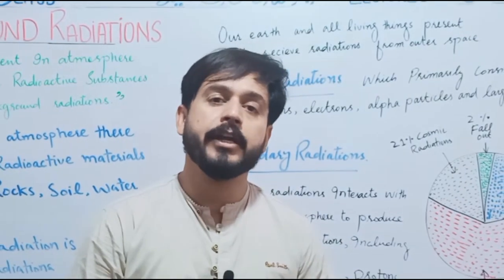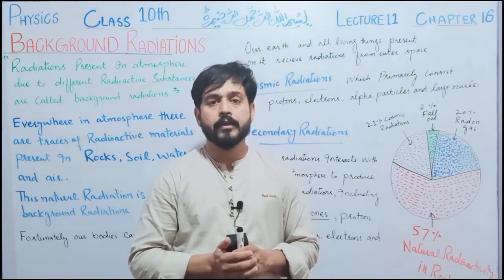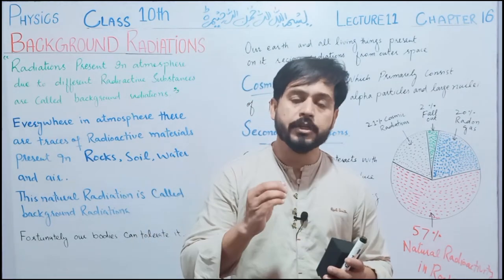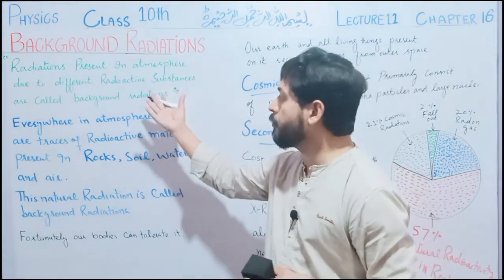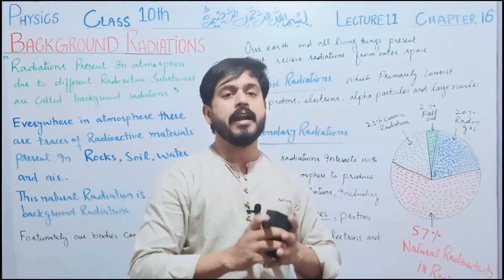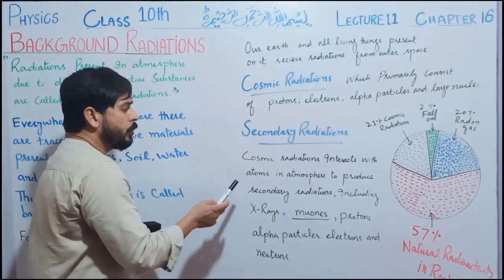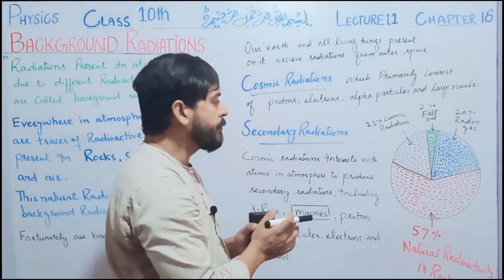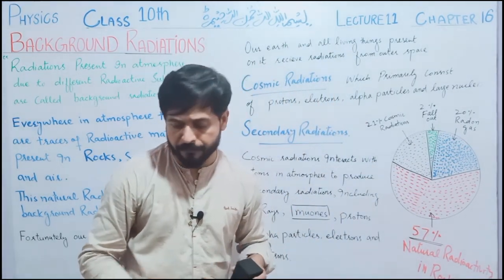PHYSICS: CLASS 10TH LECTURE 11 (BACKGROUND RADIATIONS) CHAPTER 18